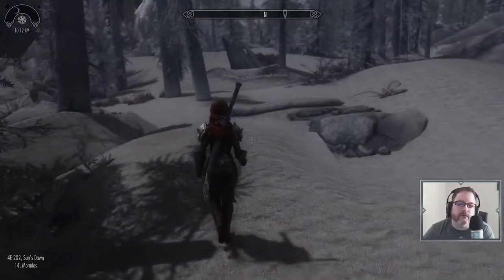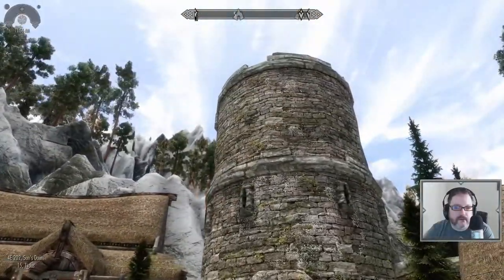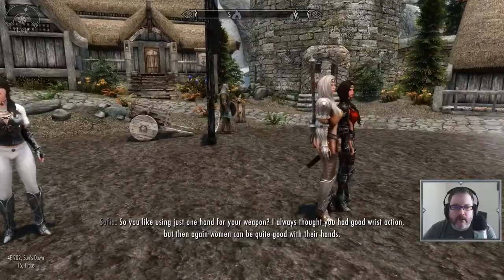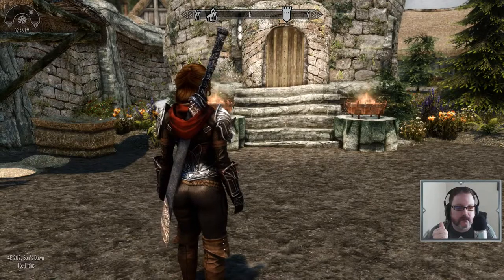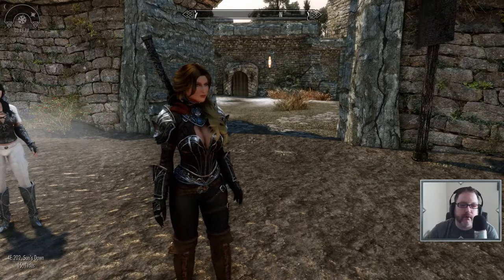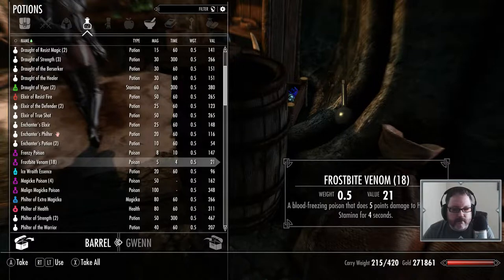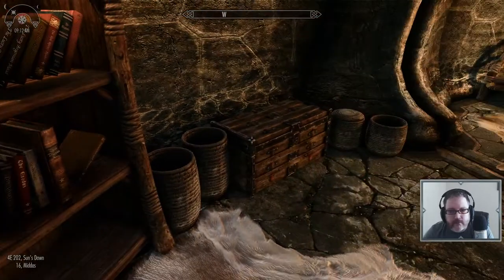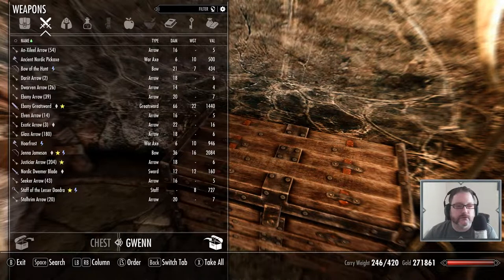Build & Weekend Roundup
What Happened this weekend?

Warriors of Dibella will be stirring up some trouble, looking for any kind of quests. Come watch me suck at Skyrim I am sure tits and ass will be involved.

Thanks a TON to Metal Skulls who helps me every single week and puts up with my crap, as well as Osculim!

The WARRIORS OF DIBELLA:
Nord Barbarian Gwenn Ironchest
Nord Warrior Priestess Anaka Winter-Mane
Nord Ranger Eerika Oak-Shaft
Imperial Warrior Sofia Wiseacre

Dibella Protector:
Breton Skirmisher Zora Fair-Child

dibella outfits, cbbe, bouncing, physics, warriors of dibella, helgen, skeleton